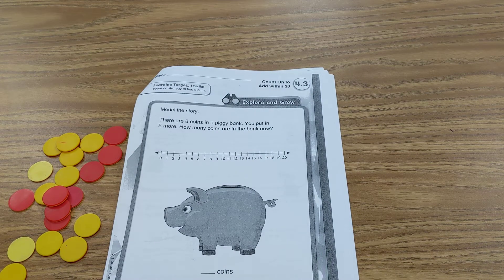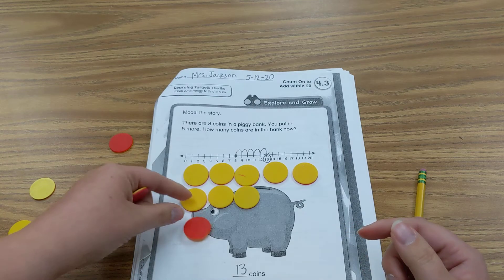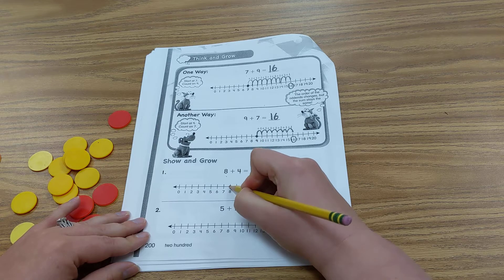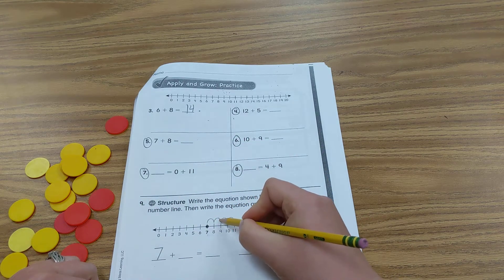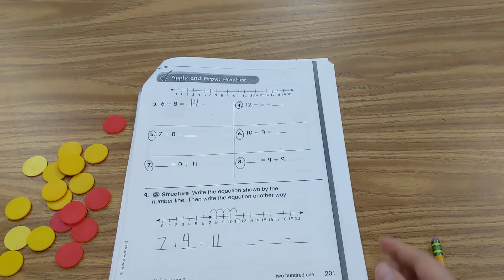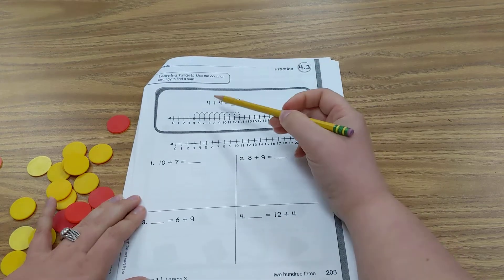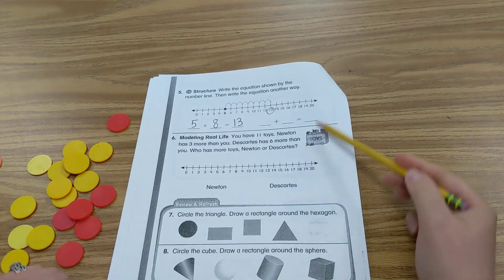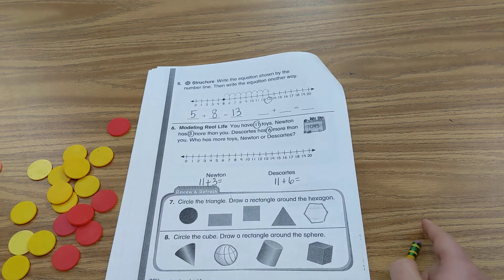Math Chapter 4 Lesson 3